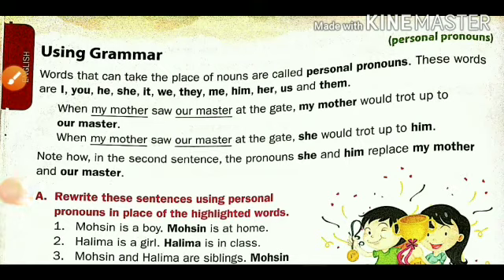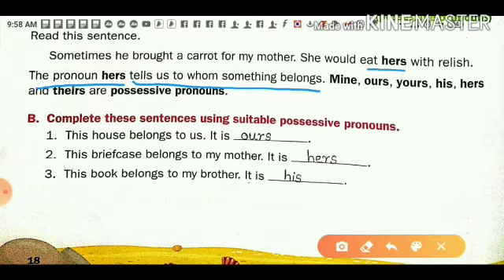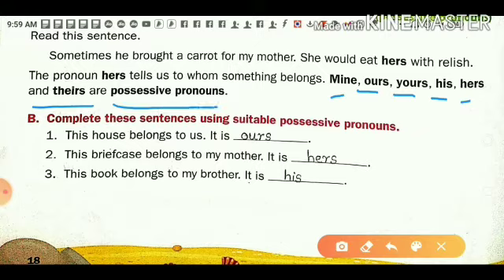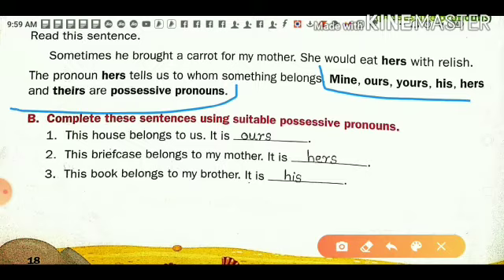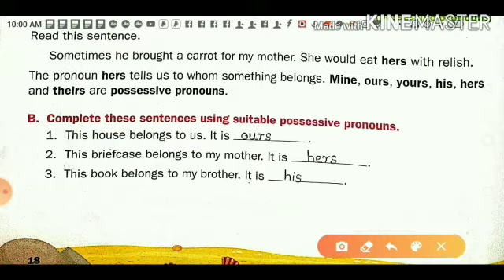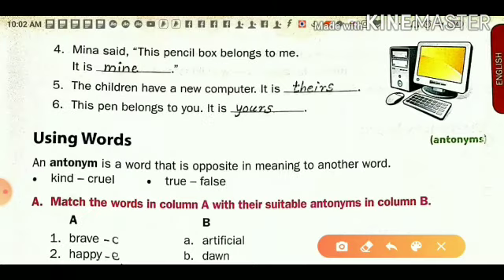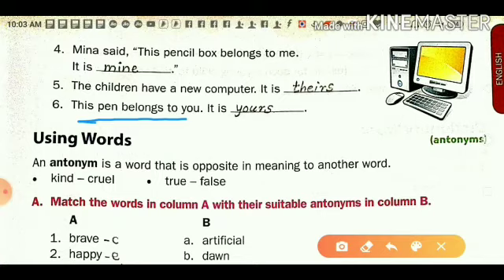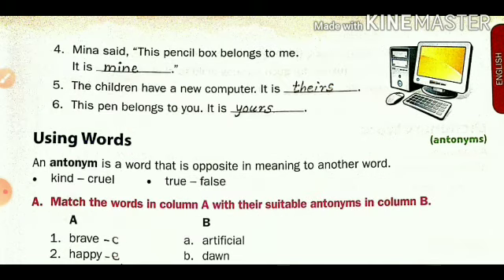4th English L-2 My Early Home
(Semester. 1) Using Grammar (Part-2)